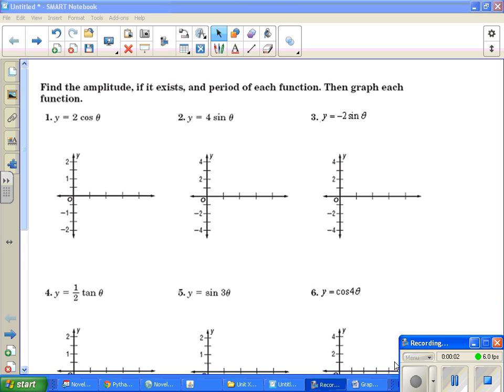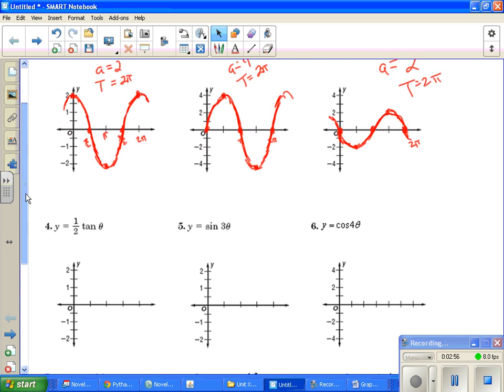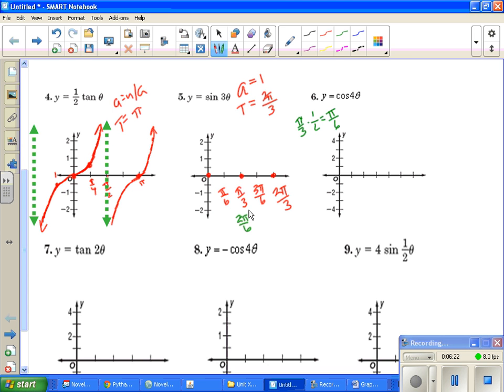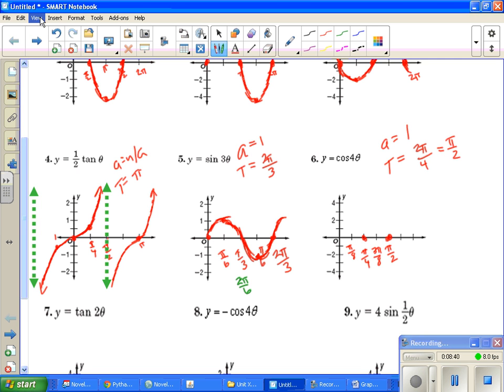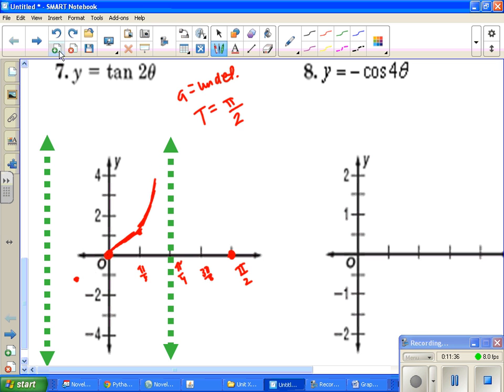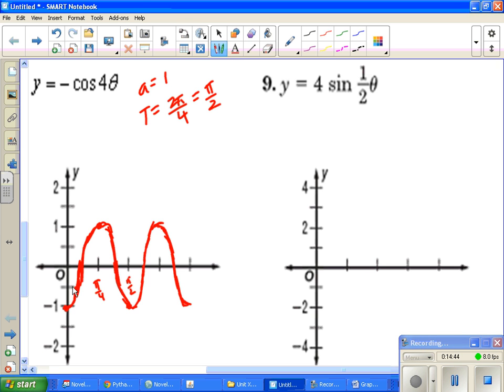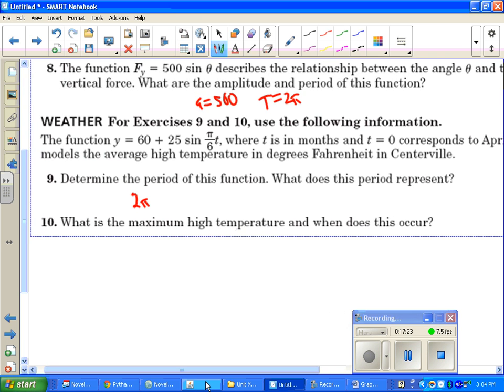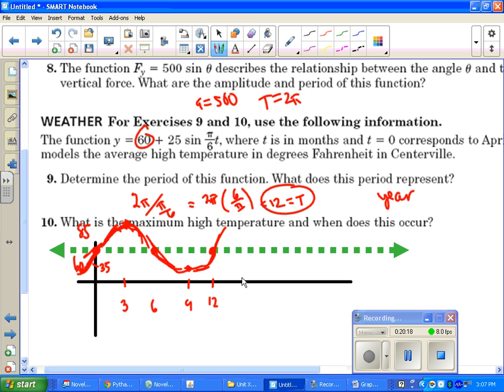Graphing Trig Func HW KEY